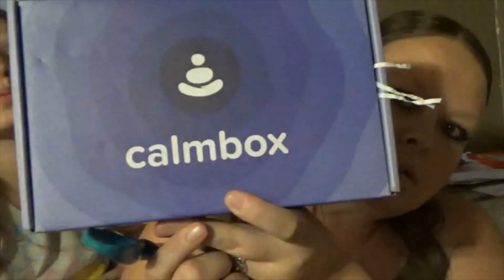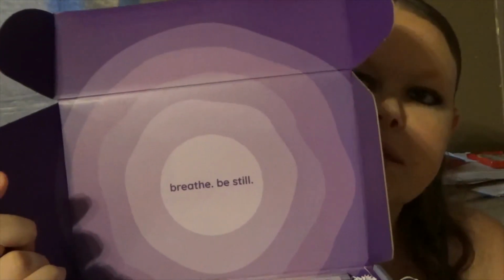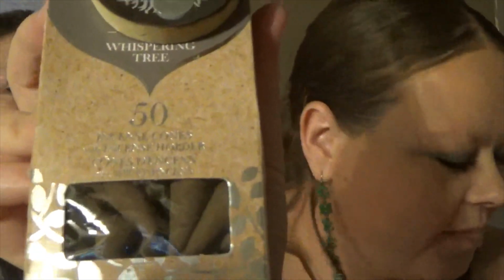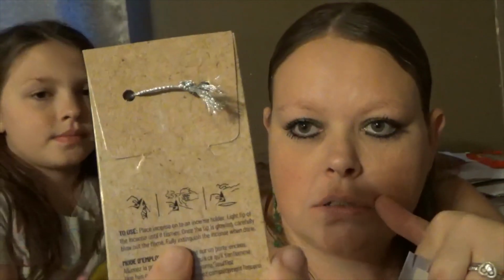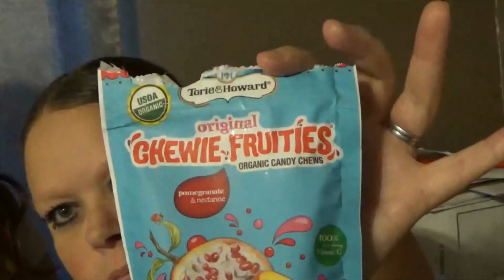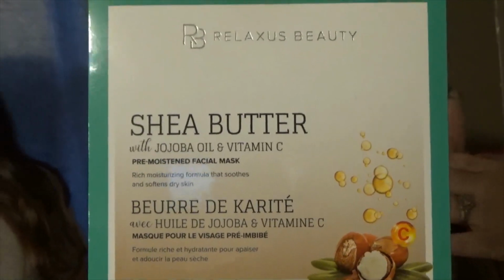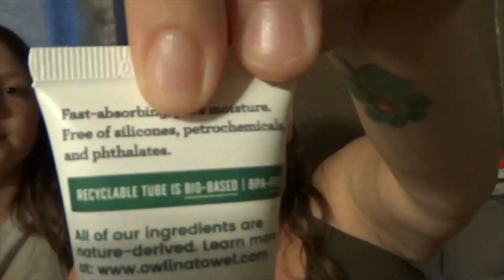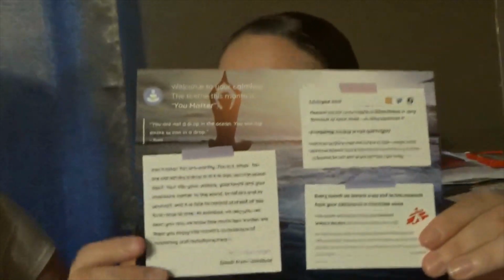MARCH 2023 CALM BOX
Hey guys, my daughter and i had fun making this video of my new march calm box. We show everything that came in the box. P.S. those chews are still sitting in the box waiting to be chewed lol.